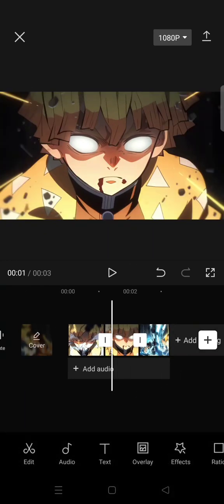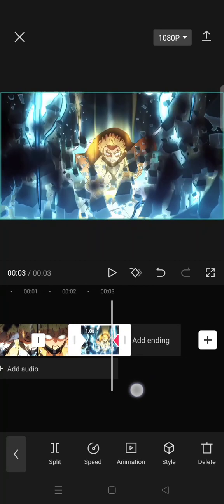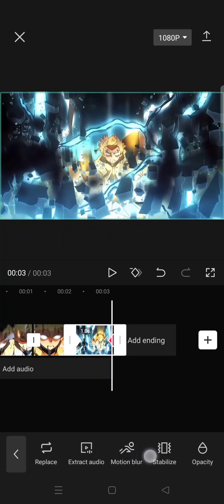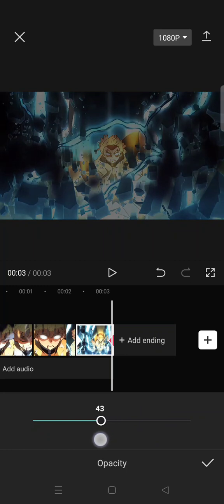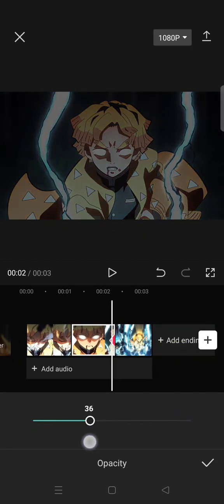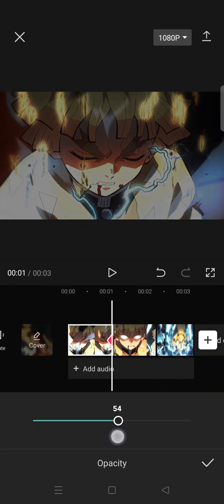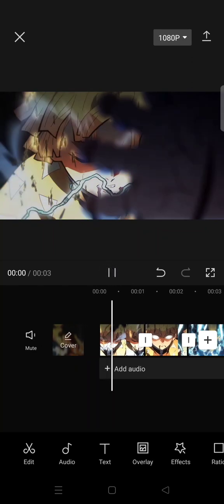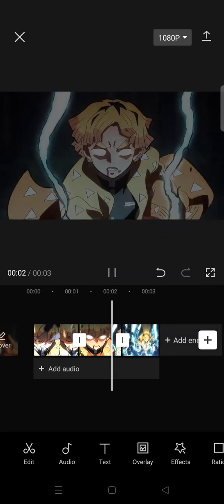~Unlock the Magic: How to Create Stunning Fade Out Effects in CapCut with Keyframes! 🚀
Get ready to elevate your video editing game with our step-by-step tutorial on creating stunning fade-out effects in CapCut using keyframes! 🚀 Whether you're a beginner or an experienced editor, this guide will unlock the magic behind captivating transitions and make your videos stand out.

🌟 Key Topic: Mastering Fade Out Effects with CapCut Keyframes

Ever wondered how your favorite content creators achieve those mesmerizing fade-out effects in their videos? Look no further! In this tutorial, we'll guide you through the process of adding a touch of magic to your content using CapCut's powerful keyframe feature.

🔑 Master the Art of Video Editing

Learn the art of video editing as we walk you through the simple yet effective steps to apply fade-out effects seamlessly. From importing clips to strategically placing keyframes, you'll discover how to create professional-looking transitions that will leave your audience in awe.

💡 Transform Your Videos with CapCut

CapCut is your go-to tool for unleashing creativity and enhancing your video content. Join us as we explore the versatility of CapCut and show you how to make your videos visually appealing with the Fade Out effect.

🚀 Elevate Your Editing Skills

Ready to take your editing skills to the next level? Follow along, implement these techniques, and watch as your videos become more engaging and polished.

🎬 Pro Tip: Experiment with Opacity Levels

As you follow the tutorial, feel free to experiment with opacity levels and find what suits your style. The beauty of fade-out effects lies in the personal touch you bring to your creations.

What are you waiting for? Dive into the world of video editing mastery with CapCut and create content that leaves a lasting impression! 🌈✨